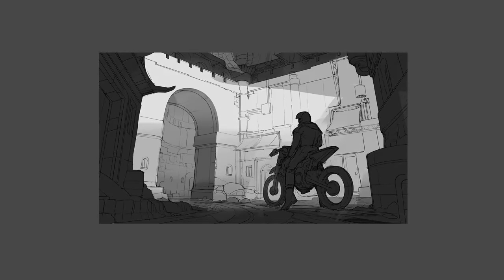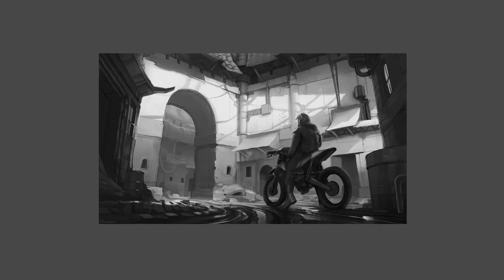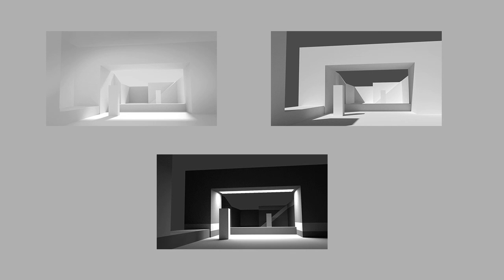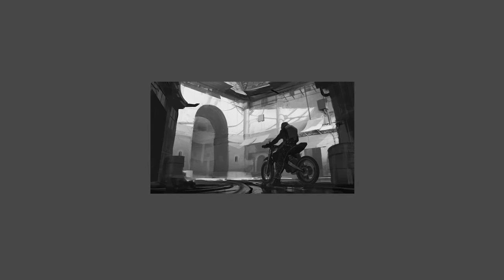01 Designing a value pattern